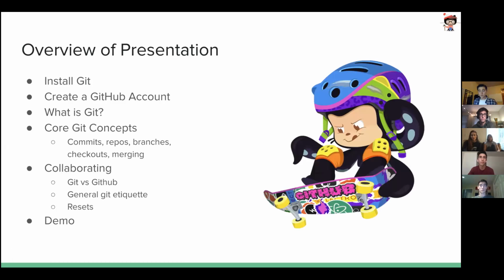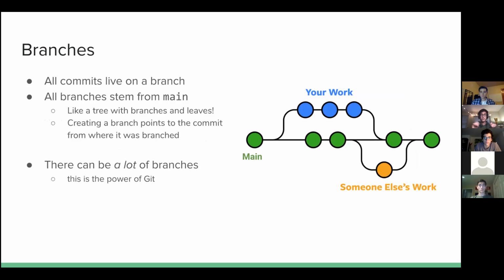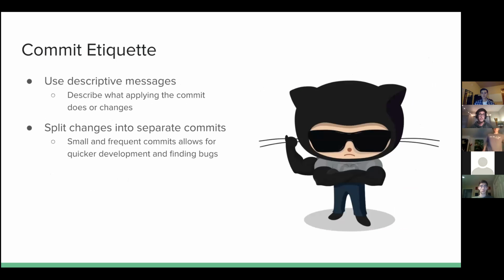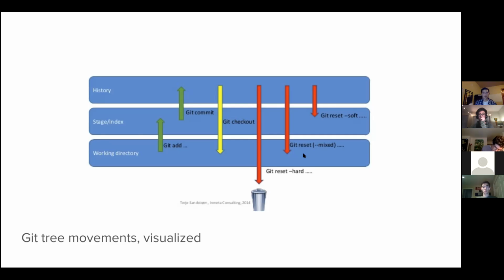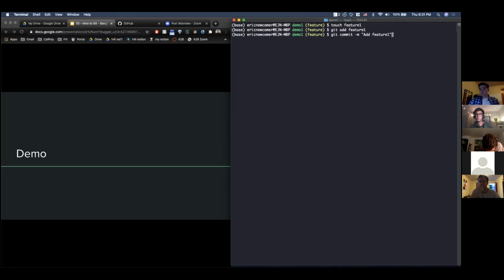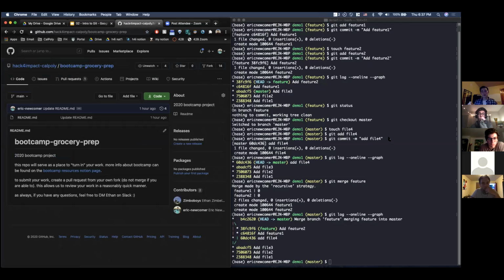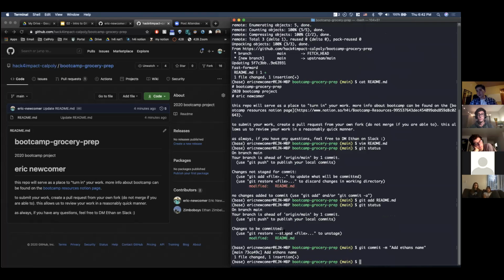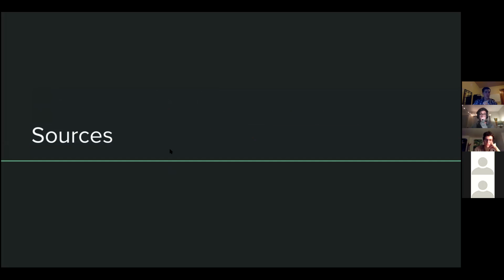Intro to Git (Bootcamp livestream series 🎓)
In our first Hack4Impact bootcamp livestream put on by Cal Poly Hack4impact, we discuss all the basics of git and remote collaboration
You can find all of the resources needed to participate